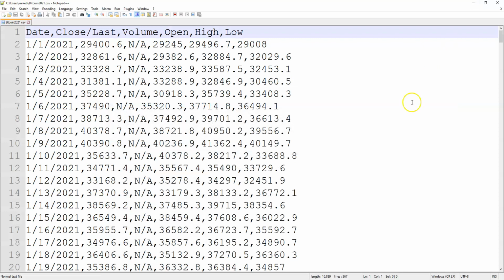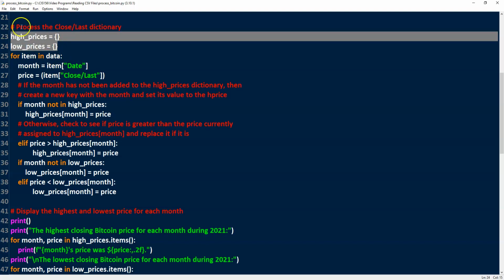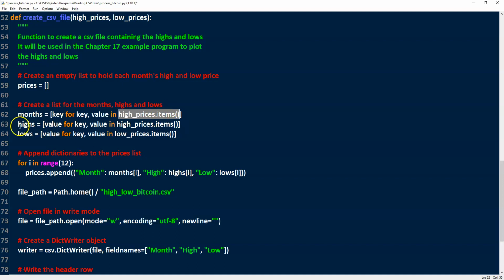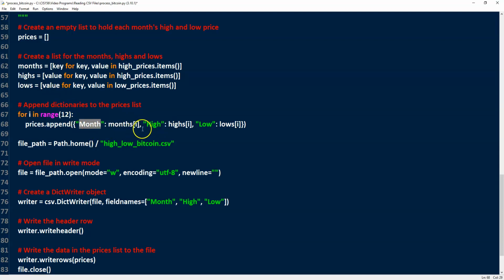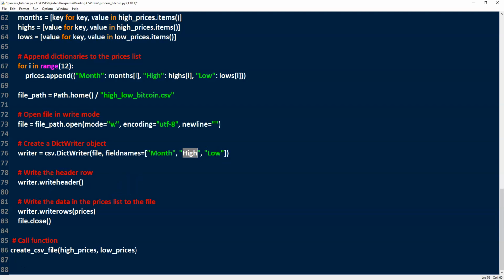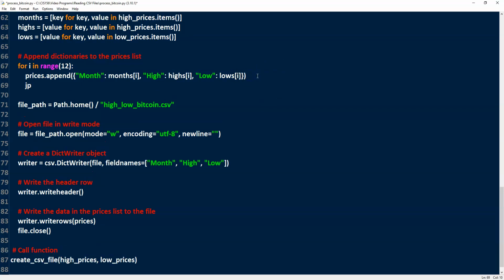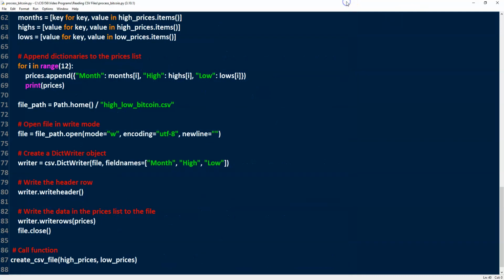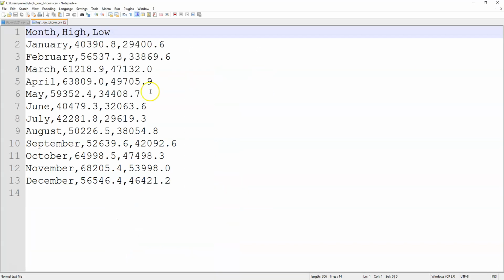Python WriteCSV Bitcoin